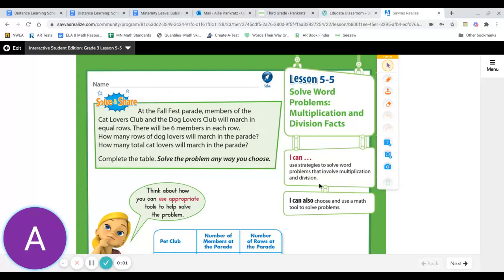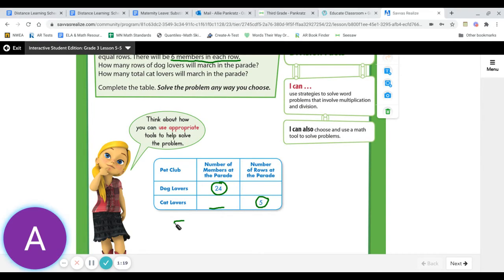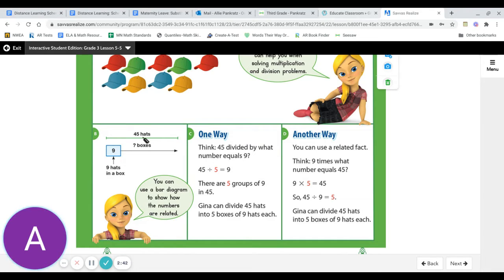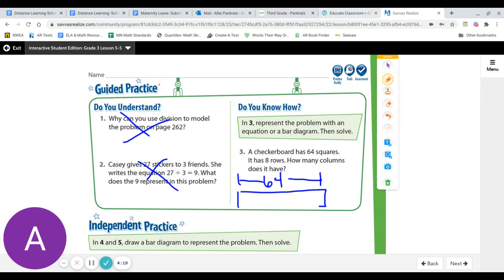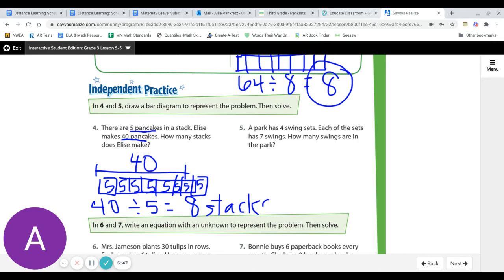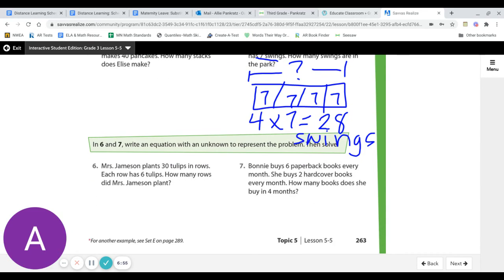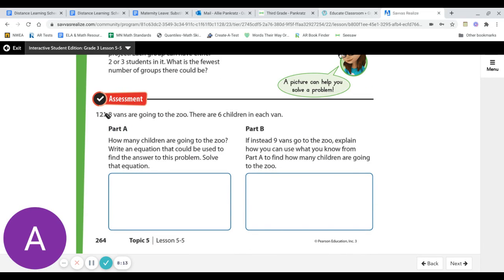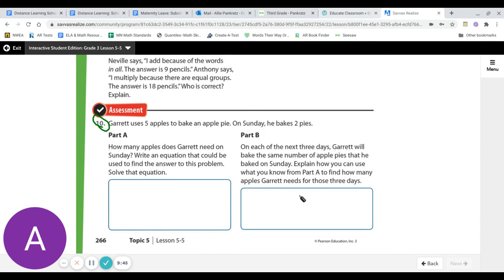Math: Lesson 5.5